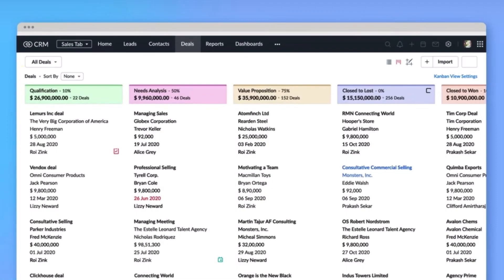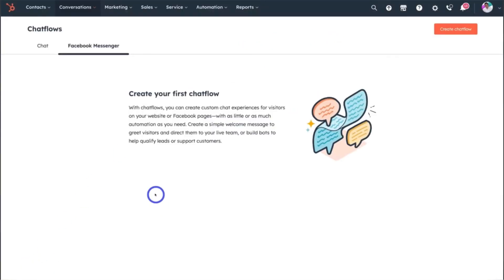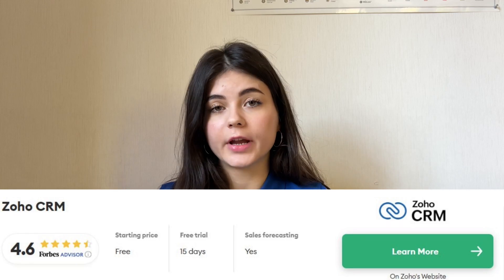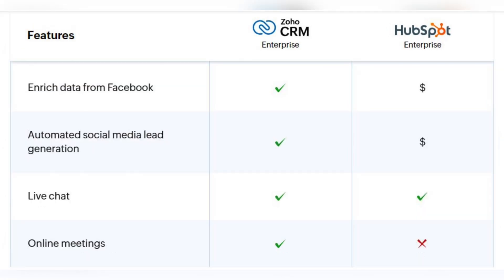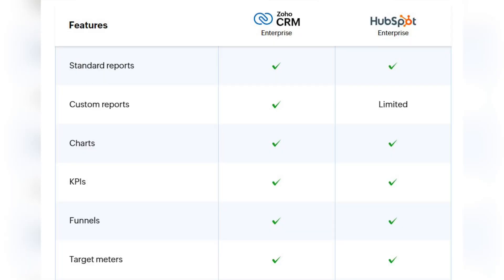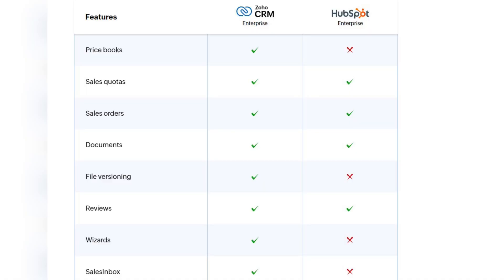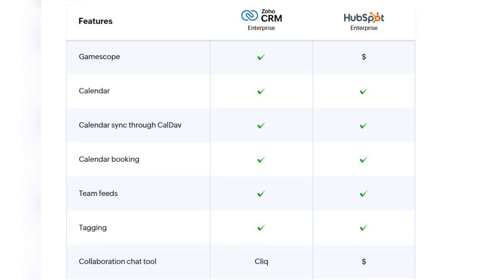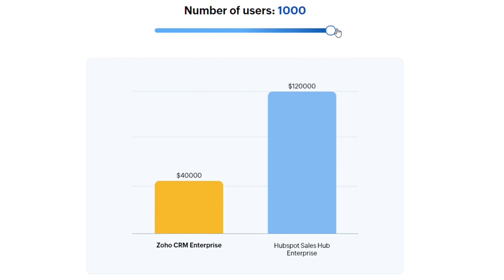Zoho CRM vs Hubspot Sales Hub - Full Comparison in 8 minutes: Features, Rating, Pricing!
In this 8-minute video, we compare Zoho CRM and Hubspot Sales Hub to help business owners choose the right tool for their needs. We cover features, ratings, and pricing, giving you a clear understanding of each platform.

Time codes:
0:00 Intro
0:30 Zoho CRM Overview
1:12 Hubspot Overview
1:53 Reviews Comparison
2:39 Lead and Deal Management
2:56 Omnichannel Support
3:33 Process Management and Automation
3:51 Customization
4:22 Analytics and Reporting
4:57 Sales Intelligence
5:23 Sales Enablement
5:51 Marketing Automation
6:14 Team Collaboration
6:36 Pricing Comparison
7:31 Conclusions